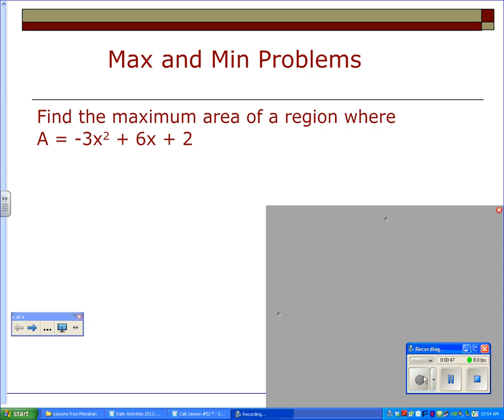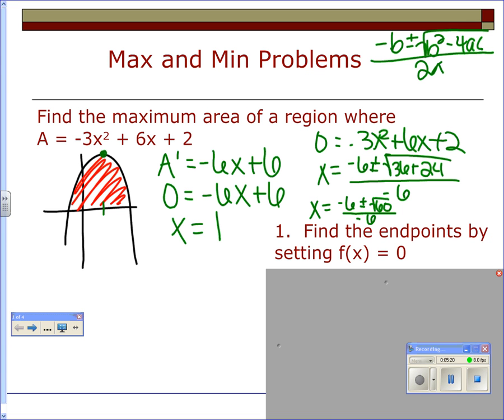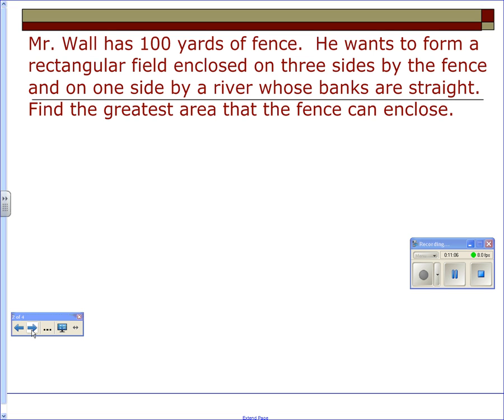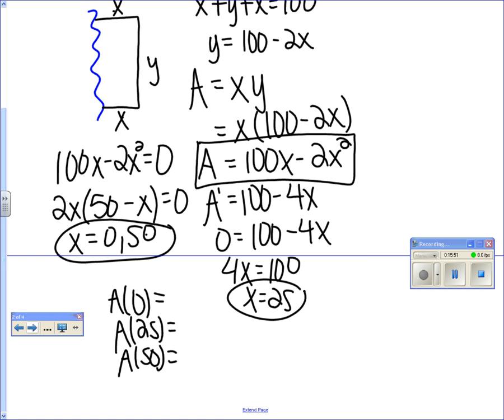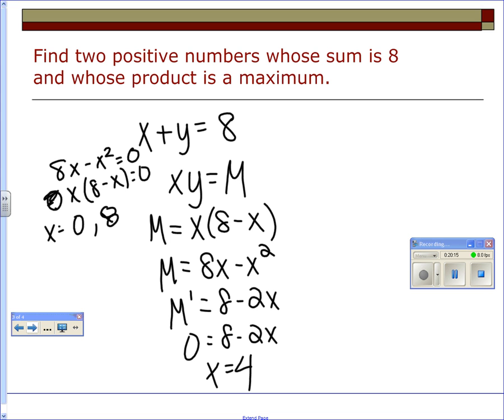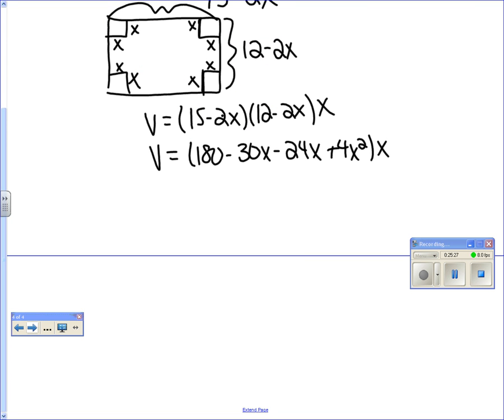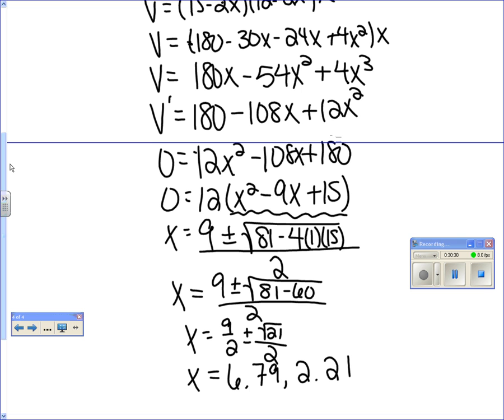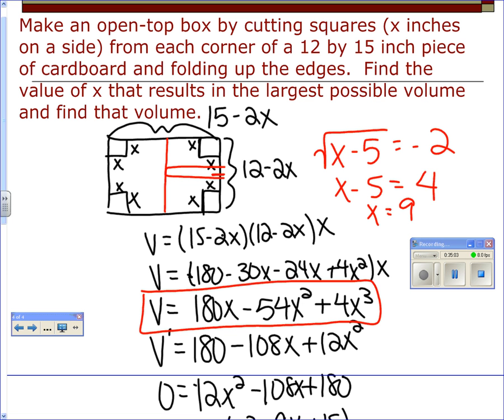Saxon Calculus Lesson 52